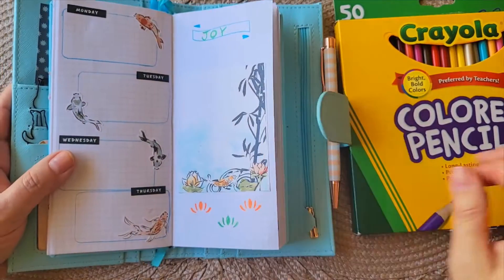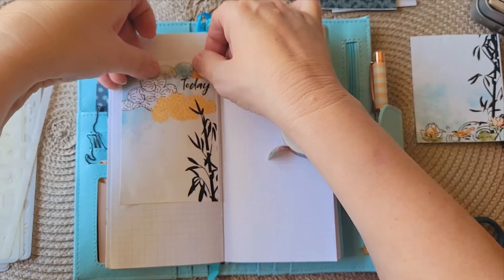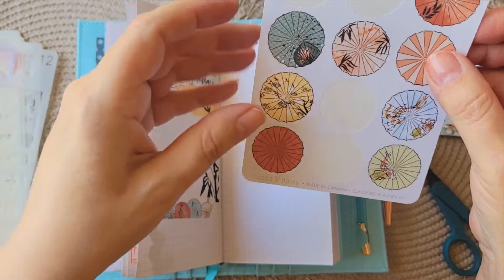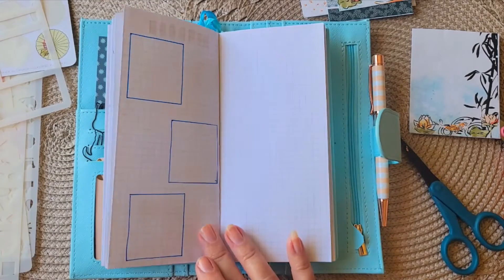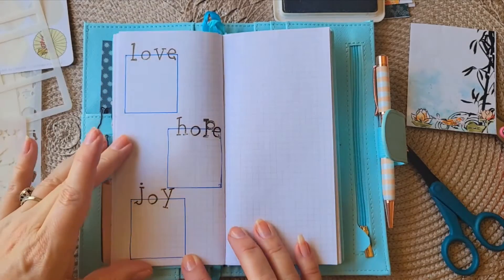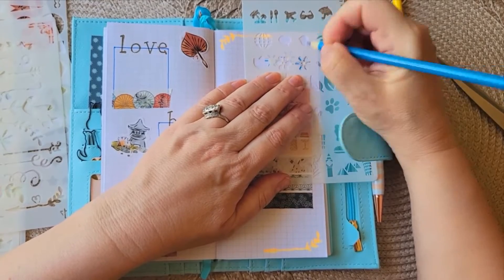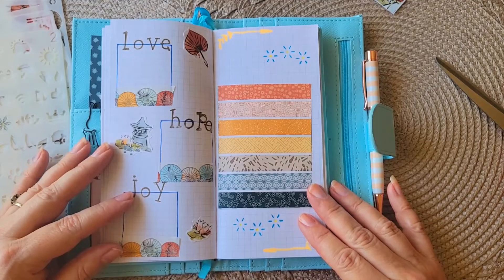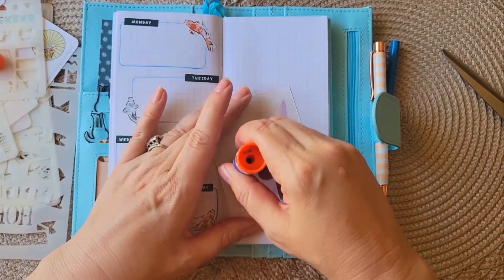Journaling Set Up Print Pression Weeks Planner Using Cocoa Daisy